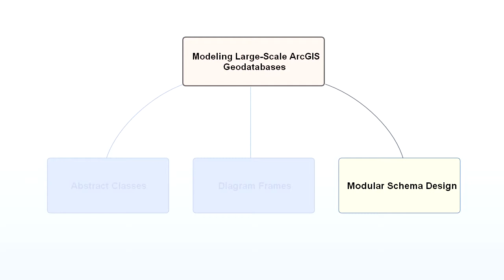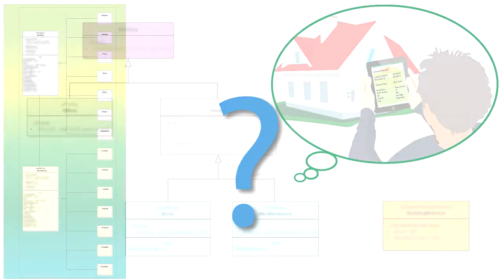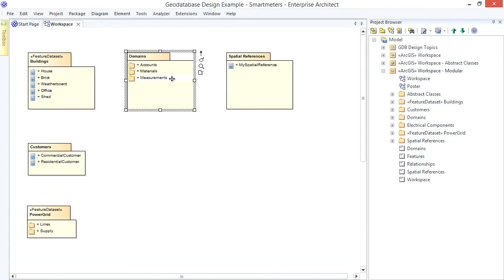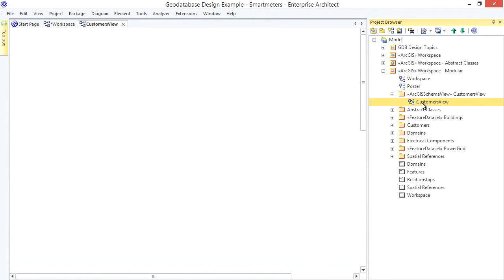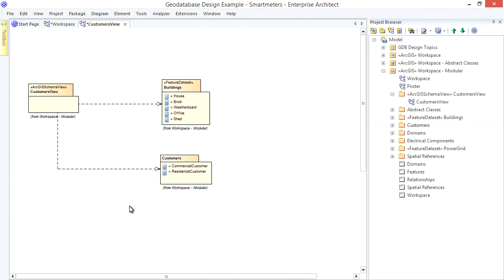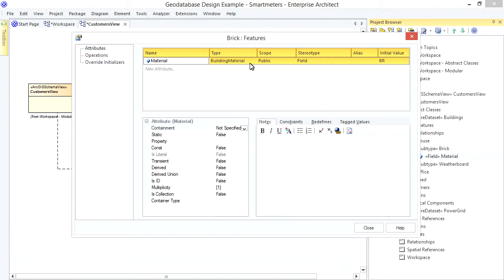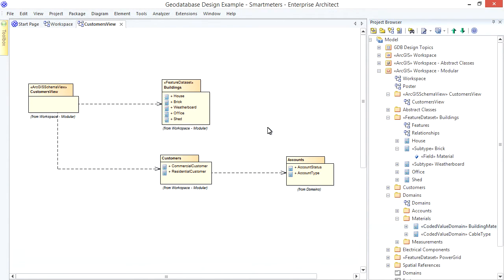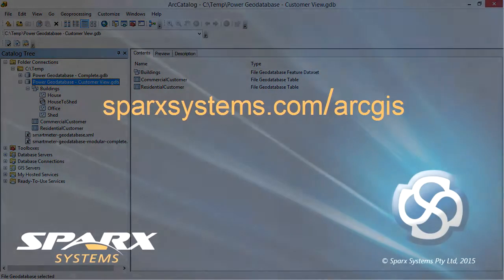Export Modular ArcGIS Schemas from UML - Large-Scale ArcGIS Schema Design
This video shows you how to create modular ArcGIS Schema designs in UML. You'll lean how to export partial schemas from a master workspace model, in order to implement geodatabases for specific applications.